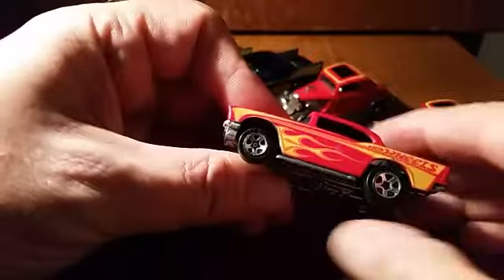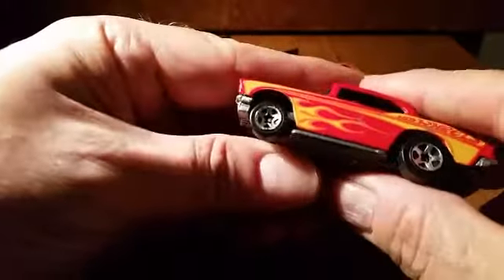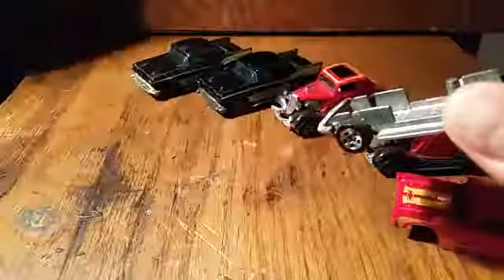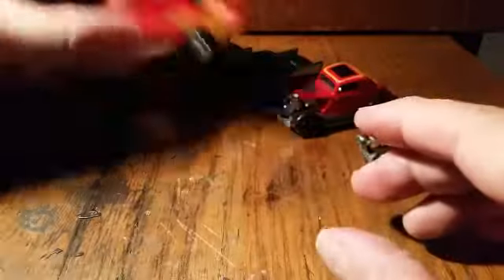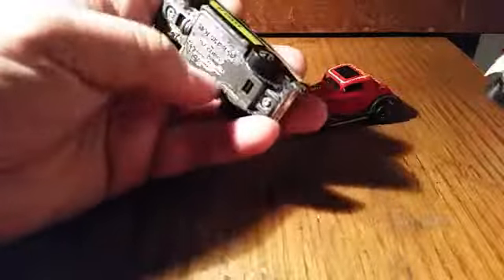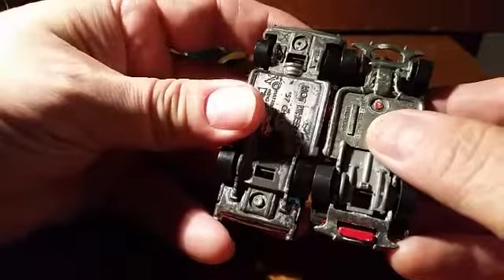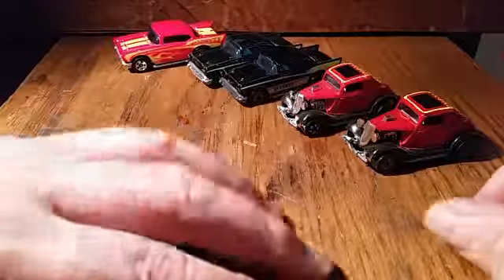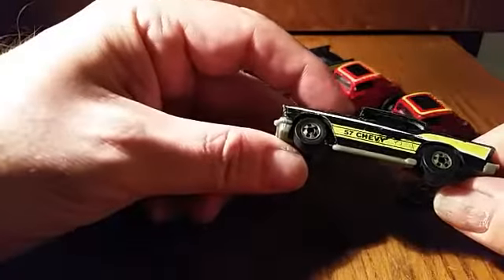Upcoming Projects - 57-57 Chevys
Just a quick update to let you know whst is coming up. I'll be building some cool 55 and 57 Chevy Hot Wheels cars